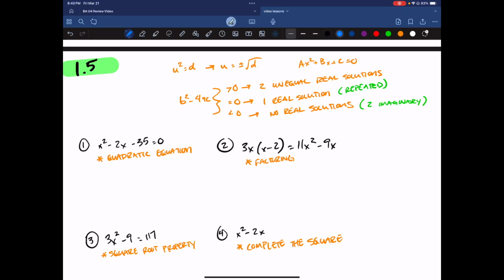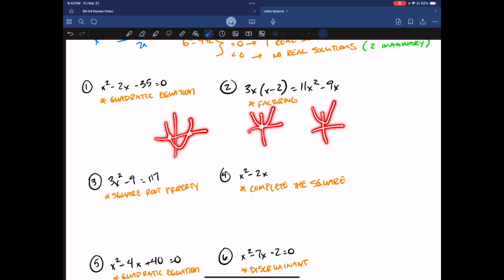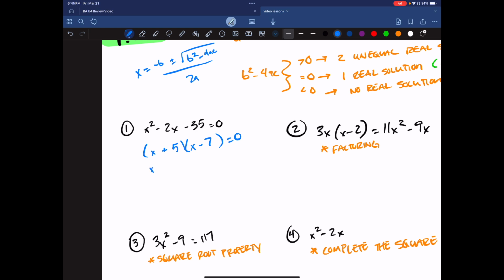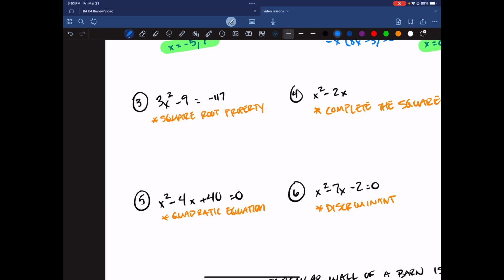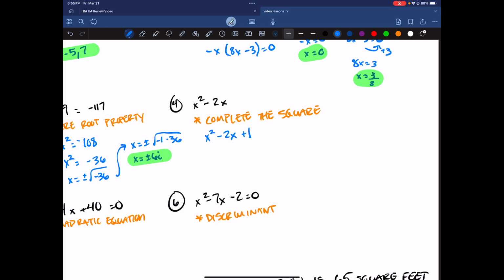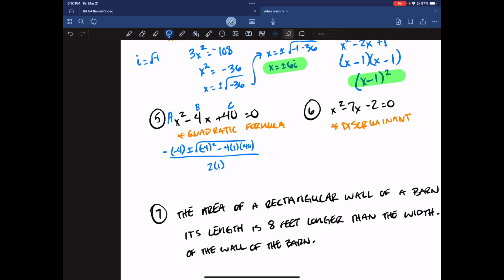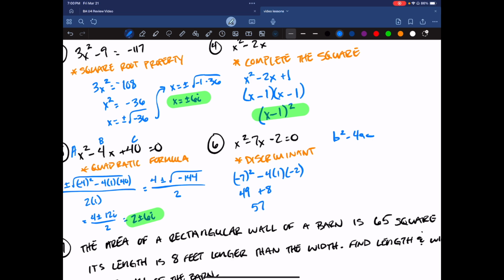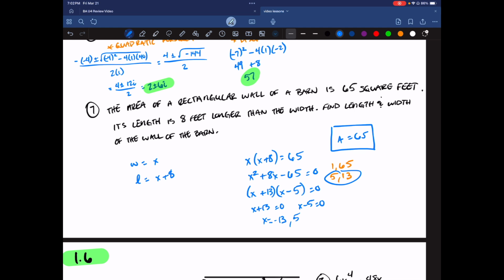1.5: Quadratic Equations